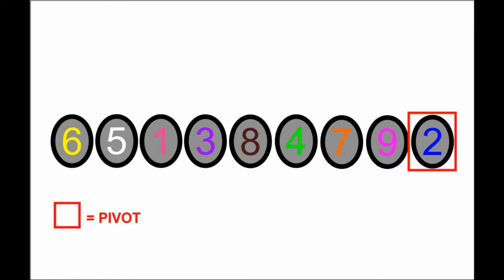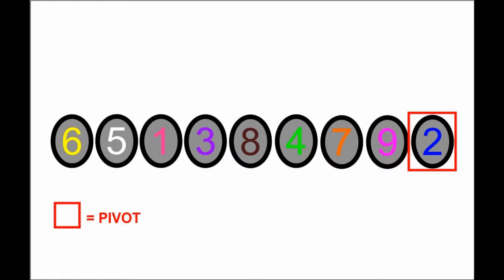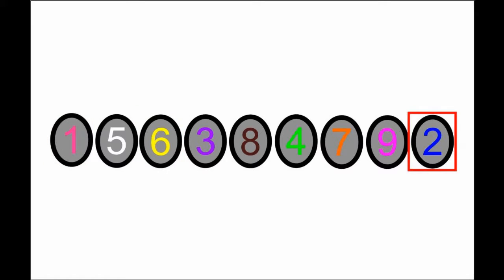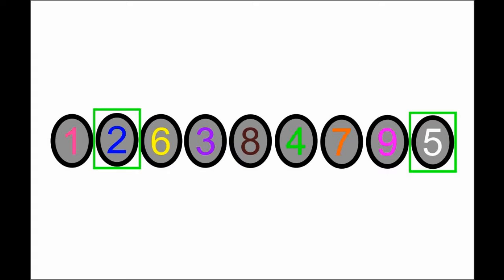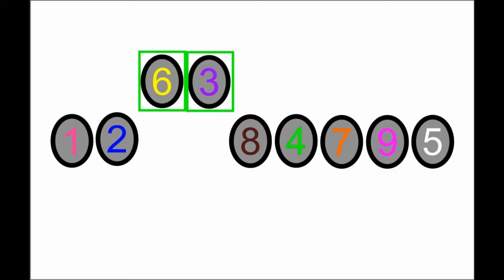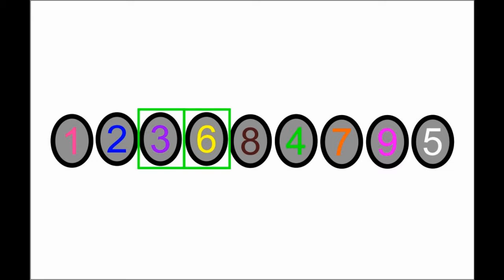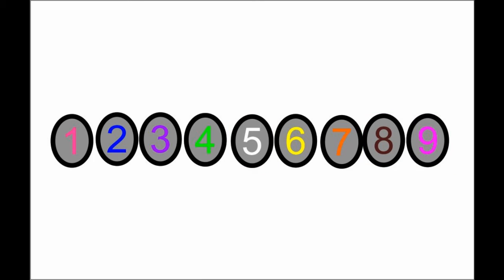quicksort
penjelasan tentang quicksort dengan bahasa inggris